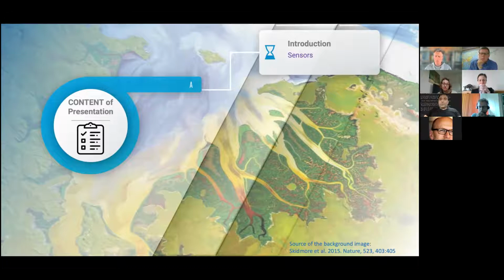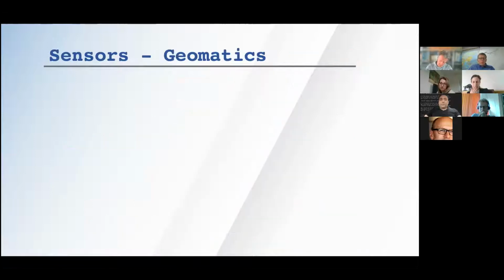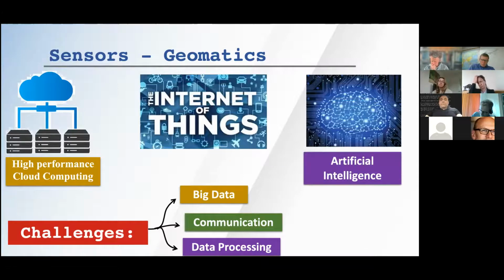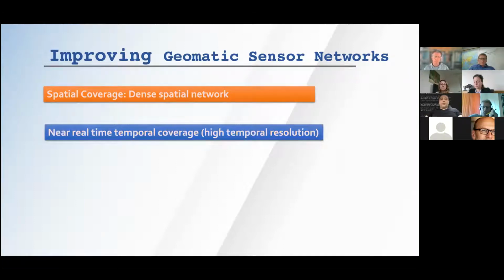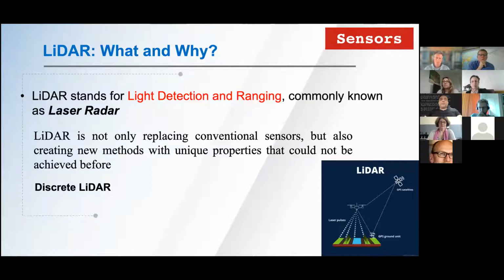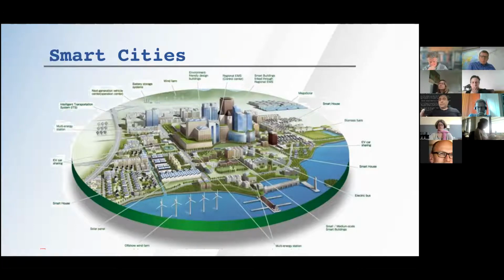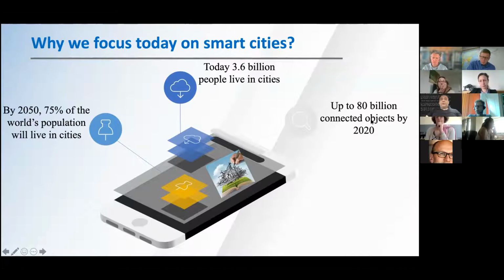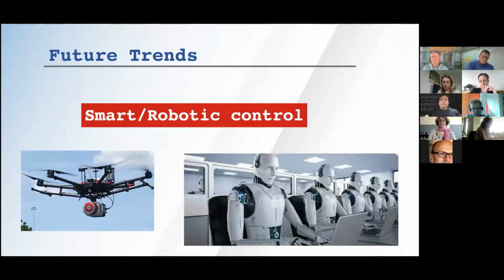Guest lecture Babak Naimi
Sensing technologies for Geomatics